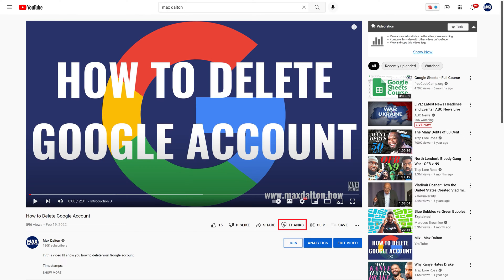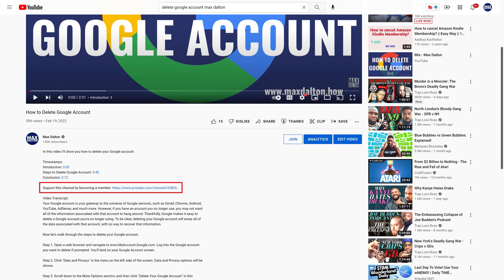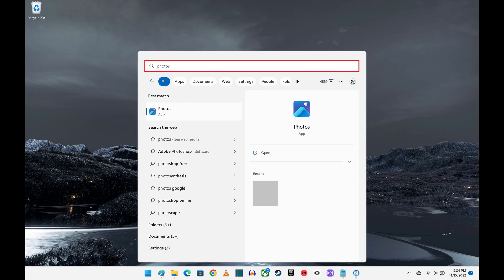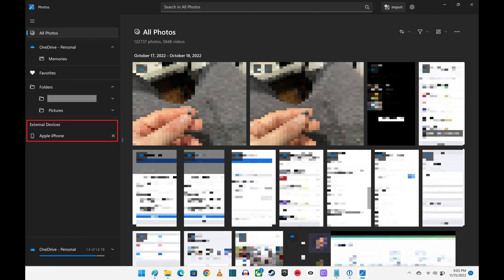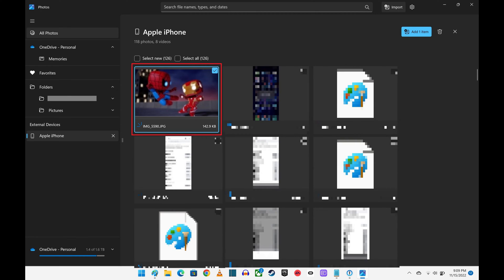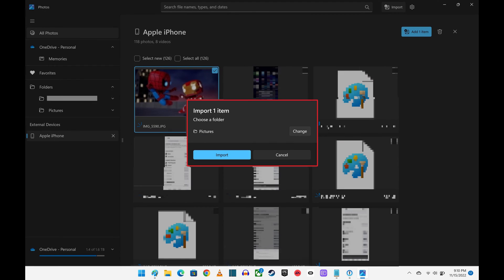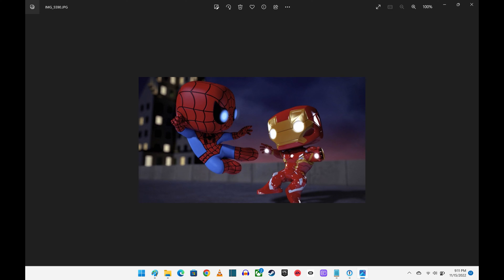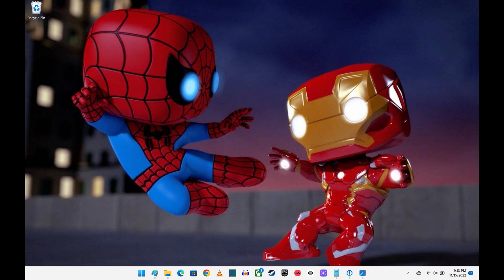How to Set iPhone or iPad Photo as Wallpaper on Windows Computer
In this video I'll show you how to easily set a photo from your iPhone or iPad as the wallpaper on your Windows computer.

Timestamps:
Introduction: 0:00
Steps to Set iPhone or iPad Photo as Wallpaper on Windows Computer: 1:01
Conclusion: 2:41

Video Transcript:
The cameras on Apple's line of iPhone and iPad devices is always improving. As a result, you've probably taken more than a few photos that you'd instantly love to set as the desktop wallpaper on your Windows computer. Thankfully, setting an iPhone or iPad photo as the wallpaper on your Windows computer is relatively easy and only takes a few minutes.

Now let's walk through the steps to set a photo from your iPhone or iPad as the wallpaper on your Windows computer.

Step 1. Connect your iPhone or iPad to your Windows computer, and then click the "Windows" icon in the taskbar to open a menu.

Step 2. Enter "Photos" in the Search bar at the top of the menu, and then click the "Photos" app in the list of results. The Photos app opens, and you'll see your Apple iPhone or iPad in the list of connected external devices in the menu on the left side of the screen.

Step 3. Click your Apple iPhone or iPad in this menu. The pictures and videos found on your device will be shown on the right side of the screen.

Step 4. Find the picture you want to set as the wallpaper on your Windows computer, and then click to select that picture.

Step 5. Click "Add Item." An Import window pops up, where you can choose the folder where you want to import this picture to.

Step 6. Change the folder where the image you're importing from your iPhone or iPad will be downloaded to as needed, and then click "Import." That specific picture will be downloaded to that folder.

Step 7. Navigate to where that picture was downloaded, and then open it with the Photos app.

Step 8. Click the ellipses icon to open a menu, and then click "Set As" to open an expanded menu.

Step 9. Click "Background" in this menu. The picture from your iPhone or iPad will automatically be set as the wallpaper on your Windows computer.